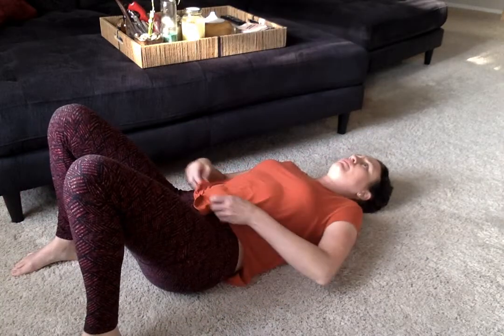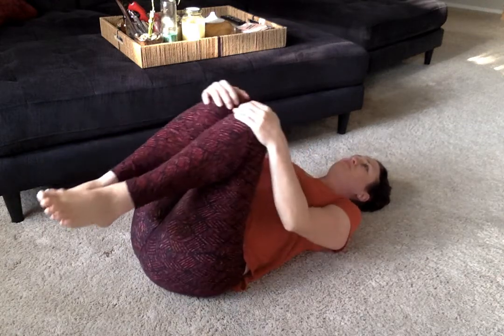Wellness Wednesday Sacrum Rolls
We sit, stand, and move each and every day. But do we do this in alignment? 🙏 Our sacrum can become mis-aligned from many movements and also from not moving enough. 🍃 Use this easy spinal roll technique to massage your sacrum and SI joint to help your back and hips re-align. 😊

Squeeze your knees into your chest and do circles on your sacrum clockwise and counterclockwise. Slowly sit up when you start to feel the sacrum relax. 🌺

Want to know what a Stress Reset Massage is? ✨Contact Tracy✨